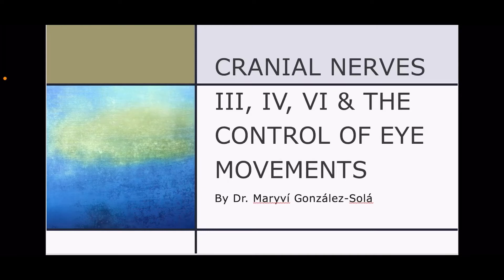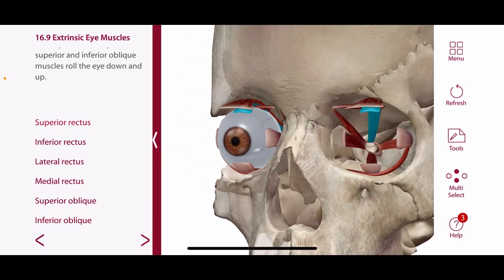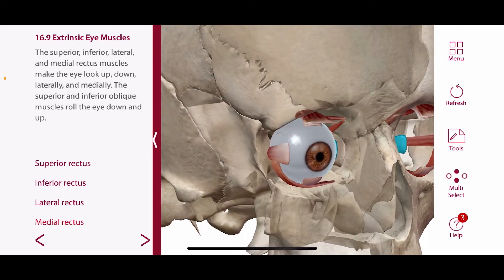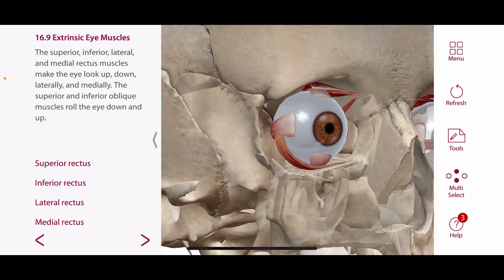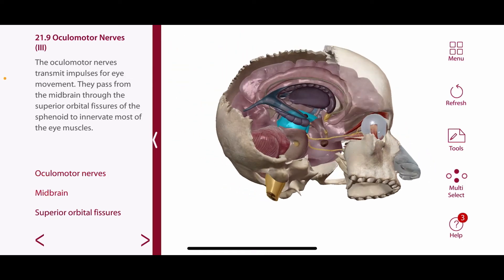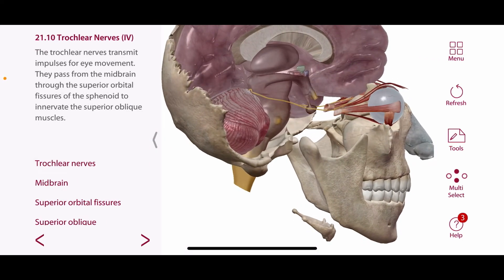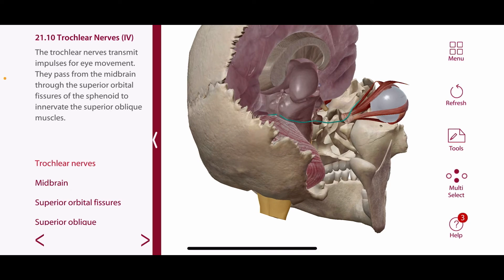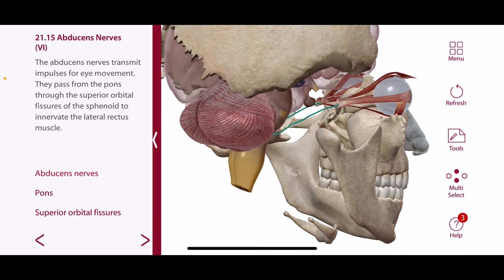Cranial Nerves 3,4, 6 Anatomy & Control of the Ocular Muscles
This video is made at the graduate level and explains the muscles of the eye, origin, insertion, the actions, and the cranial nerves 3,4 and 6 anatomy as well as the details of innervation and origins.